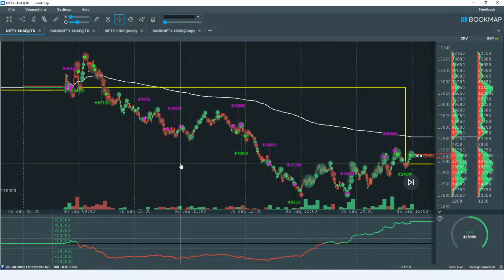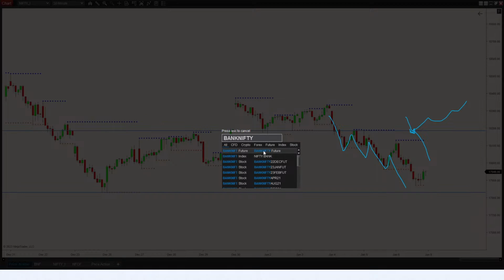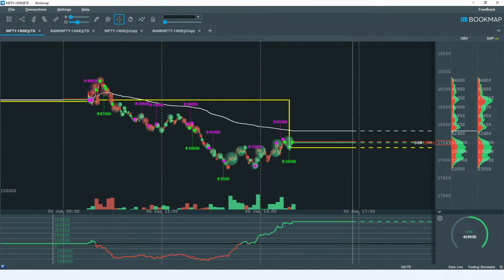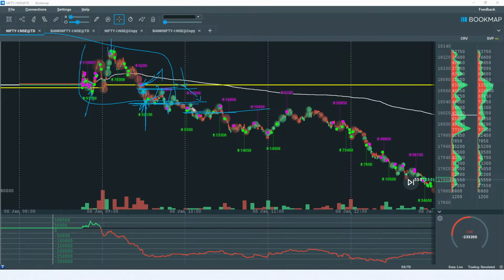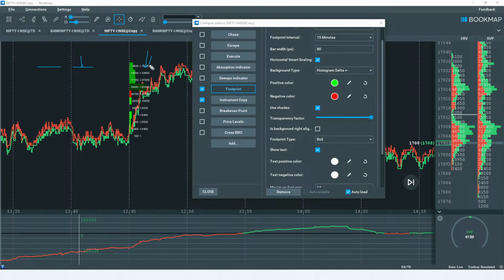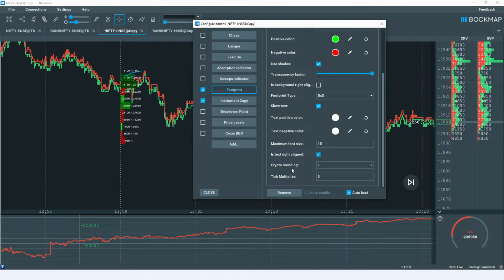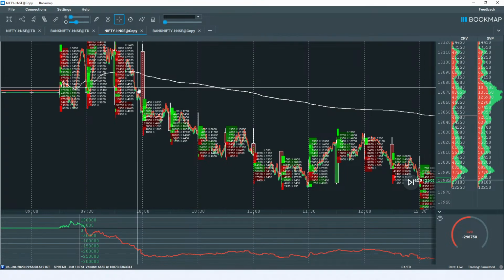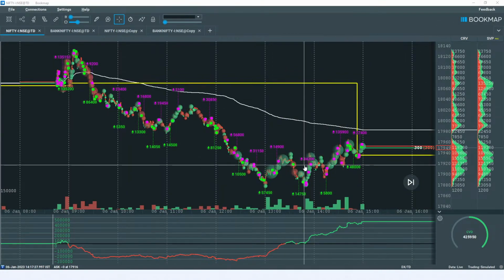Spot imbalances in NIFTY using Footprint add-on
In this webinar, learn to leverage your Nifty/BankNifty trades using Bookmap TrueData’s Footprint add-on.